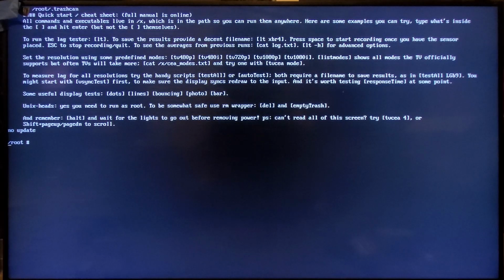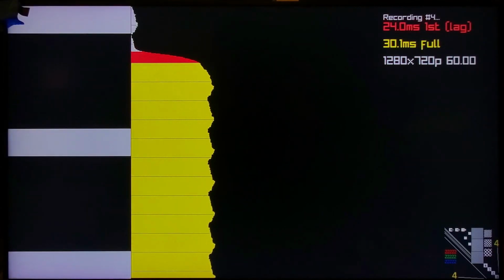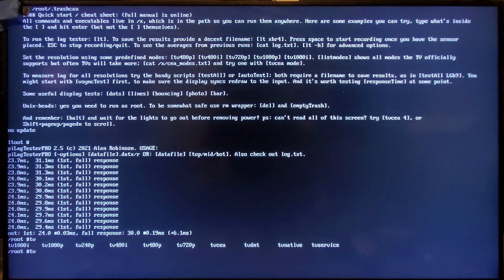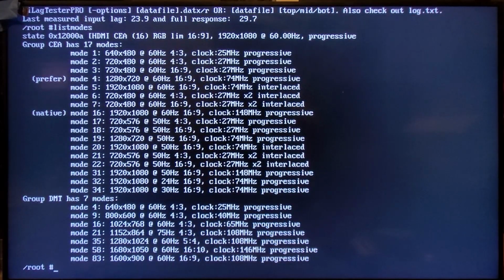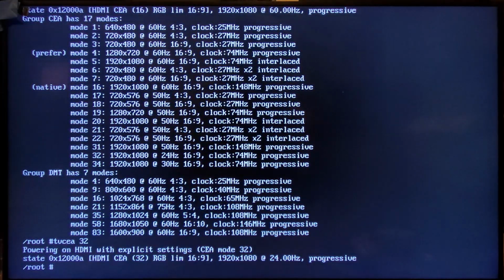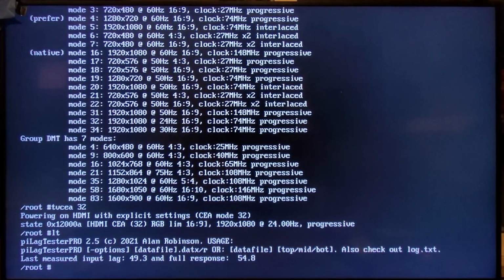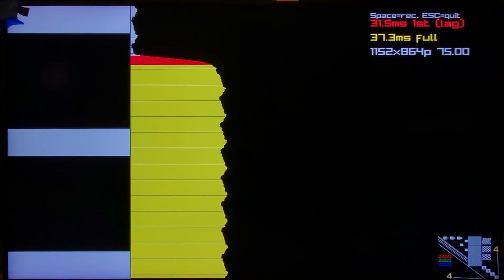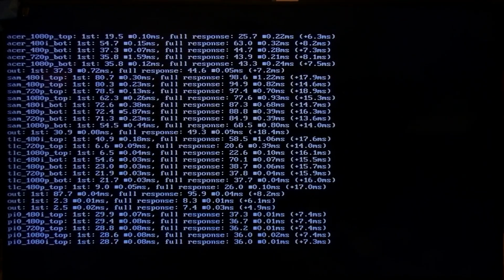piLagTesterPRO quickstart: testing input lag and response time for different resolutions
A quick demo of how to measure input lag for a number of different resolutions and refresh rates, using the piLagTesterPRO (along with a Raspberry Pi 0). Includes saving data to disk, calculating averages, etc.

For many people the built in set of modes (480i, 480p, 720p, and 1080p) is all you need, and is what the video starts with.

But for those that like to go deeper; you can use any mode supported by your TV or monitor, or indeed any of the 100+ industry standard modes. Most of the later half of the video is devoted to how to go beyond the set of built-in modes.

note: the command listmodes shows two different types of modes, CEA and DMT (CEA are printed first). You select a CEA mode with the command tvcea. can you guess how you select a DMT mode?